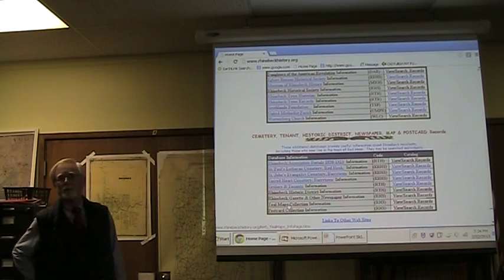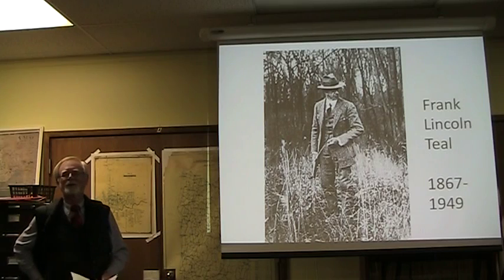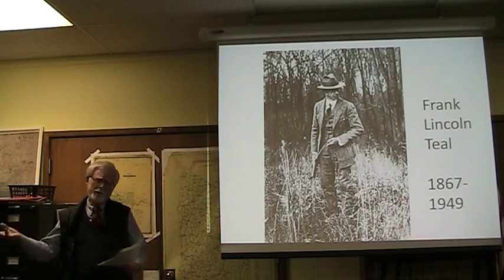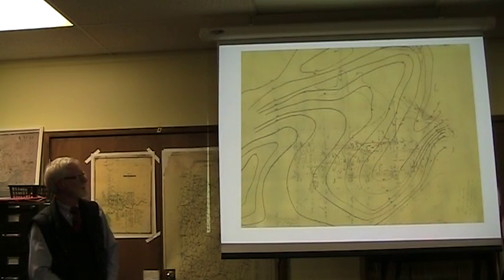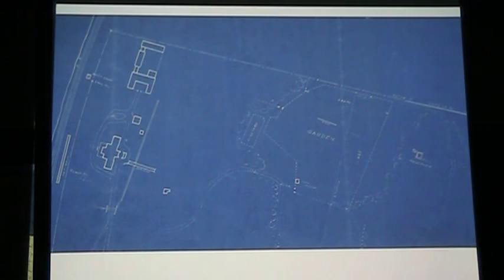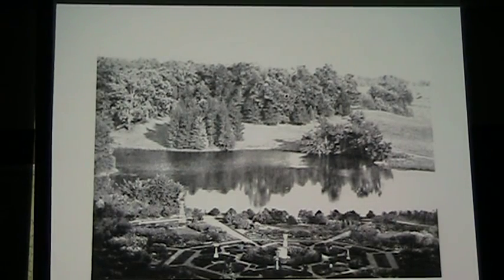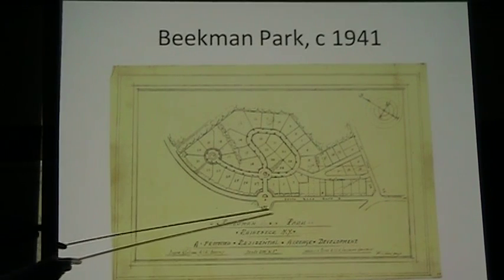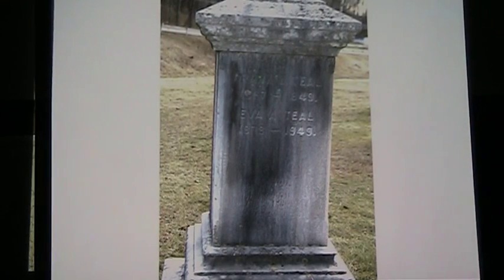The Rhinebeck Historical Society Presents: The Teal Maps